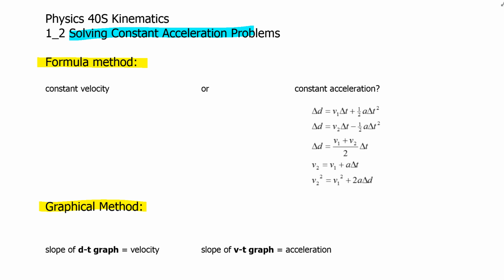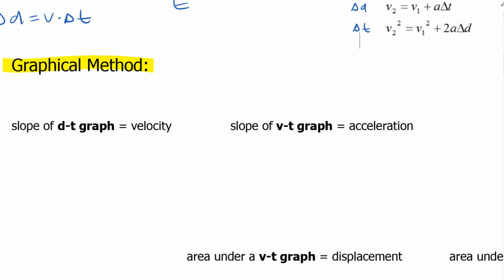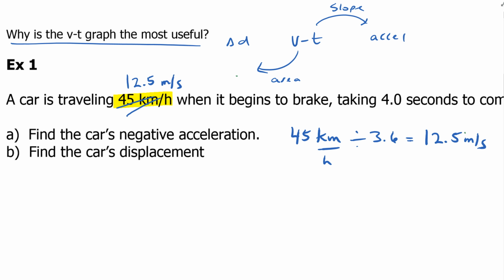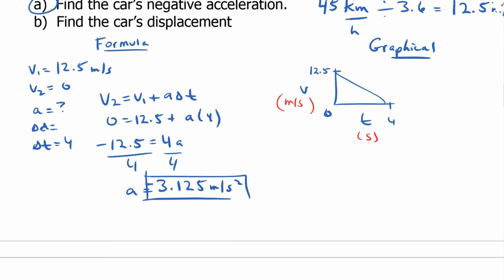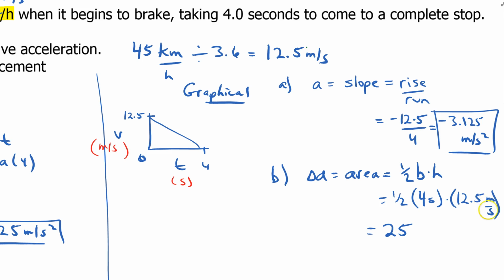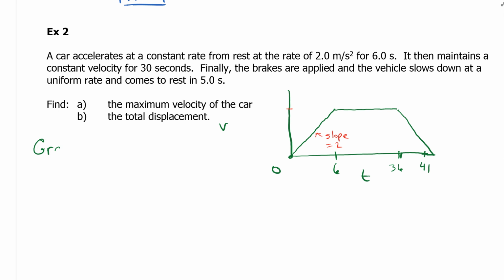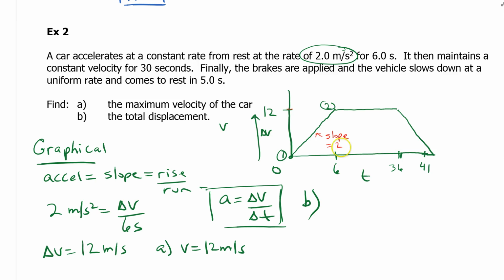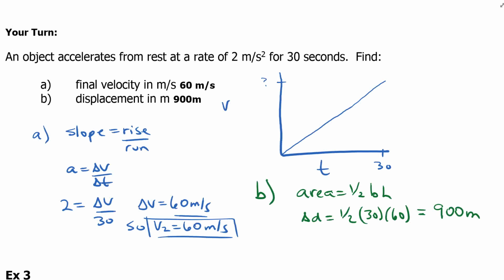1 2a Solving constant acceleration problems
Use both formulas and graphical solutions to solving problems that involve constant acceleration.
First of two videos.